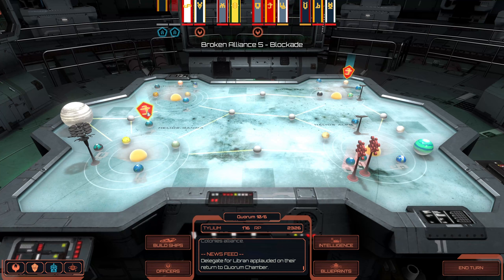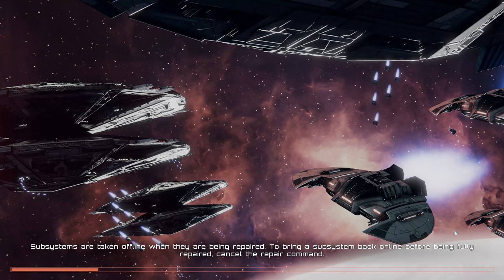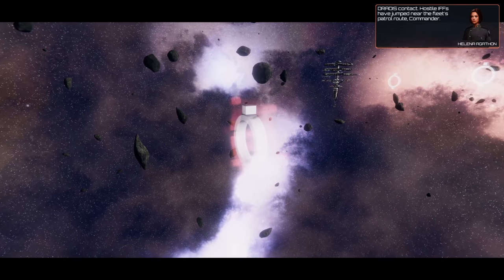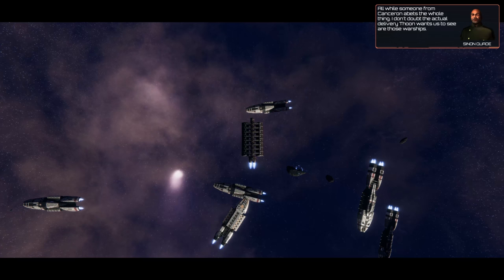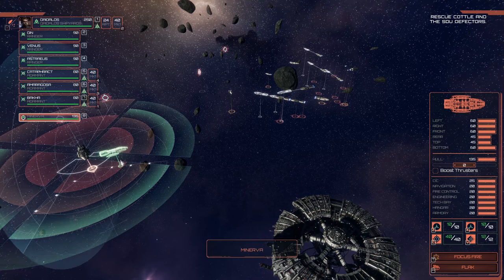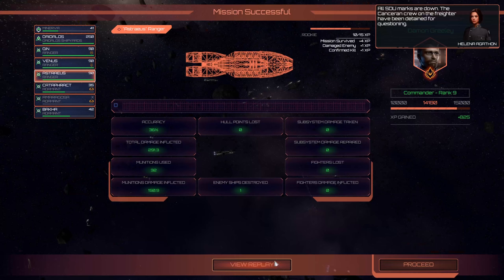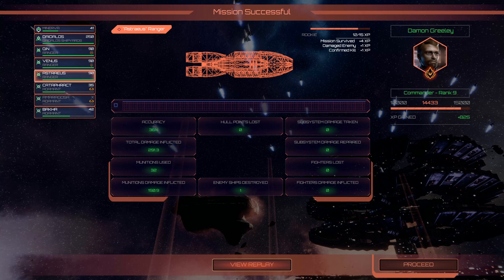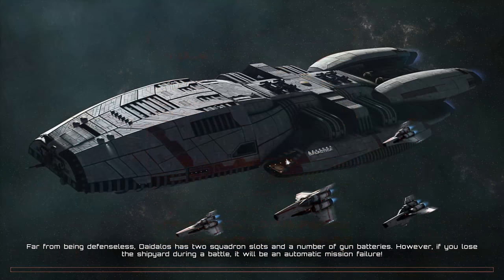EPISODE 168 - Battlestar Galactica Deadlock + The Broken Alliance - Part 31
00:00 Intro, CIC
05:36 Broken Alliance 5 - Blockade - Sagittaron
48:37 Replay
53:26 CIC, Next Time